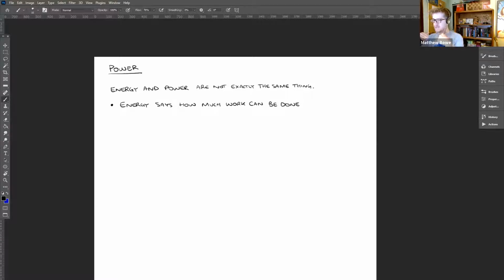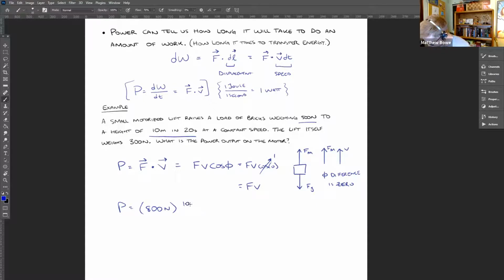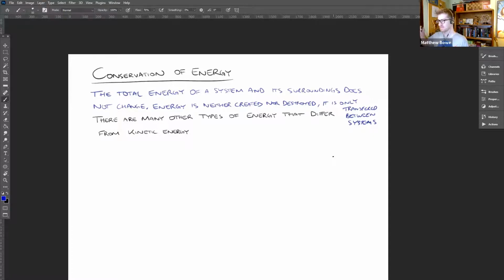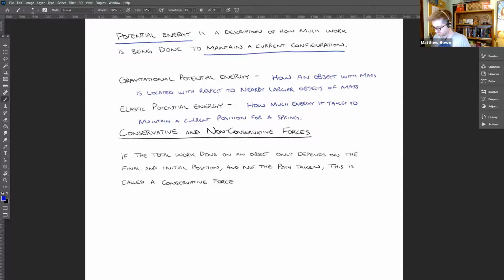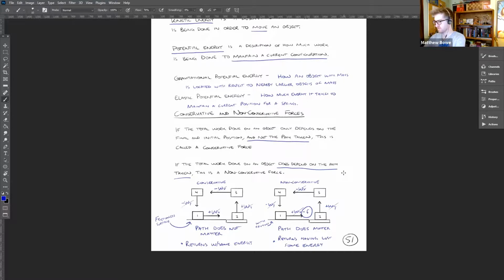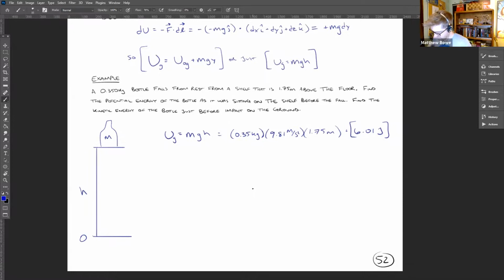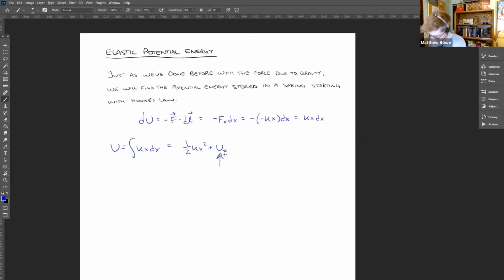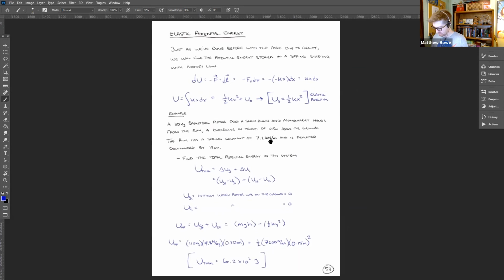Phys4A Lecture 13 (6/30)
Today we finish the chapter by covering Power. In the next chapter we have introduced Potential Energy.